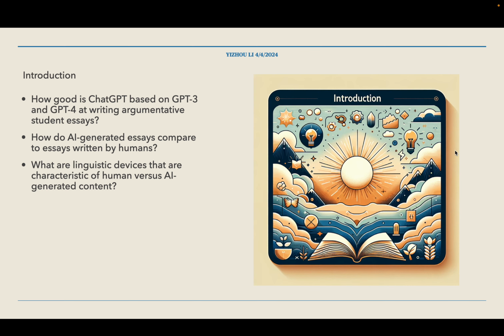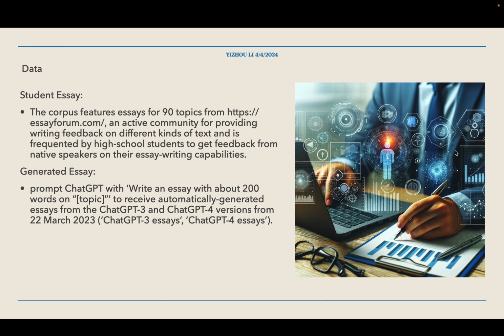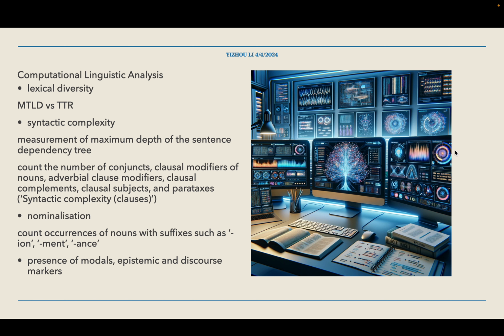NEU 6120NLP Reading Assignment 3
This is my reading assignment 3 presentation